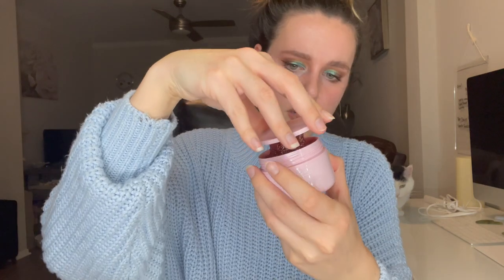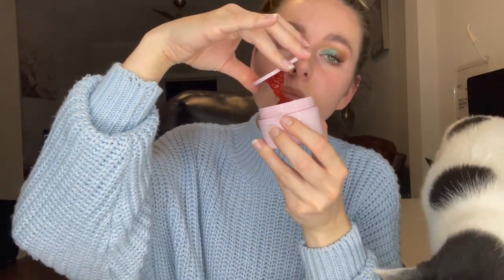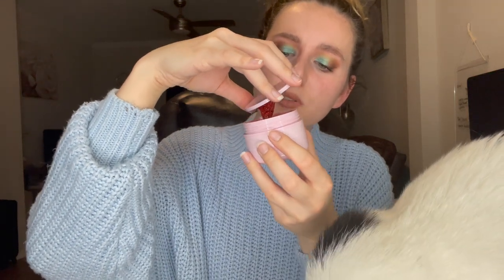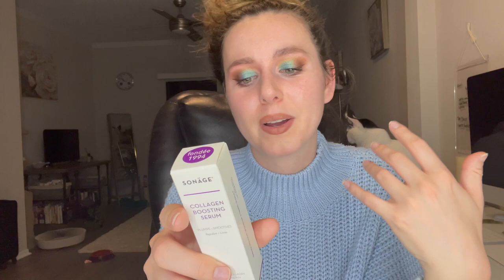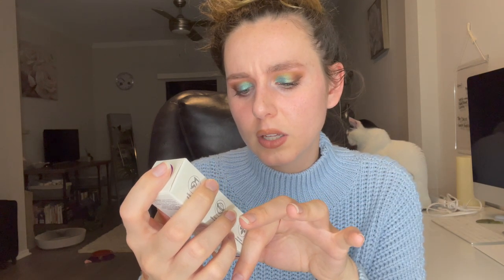IPSY JANUARY GLAM BAG PLUS 2022 | BEAUTY SUBSCRIPTION BOX | Unboxing + Review